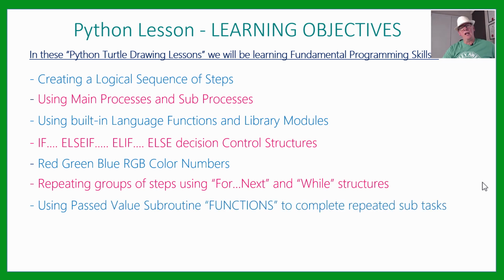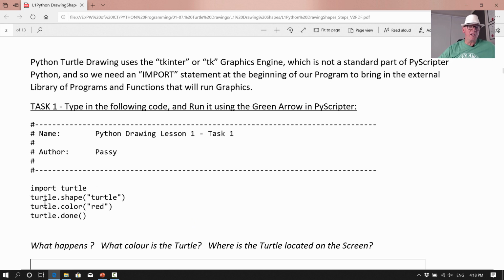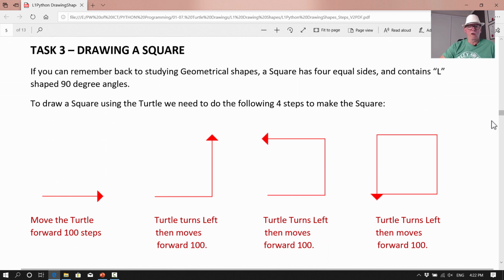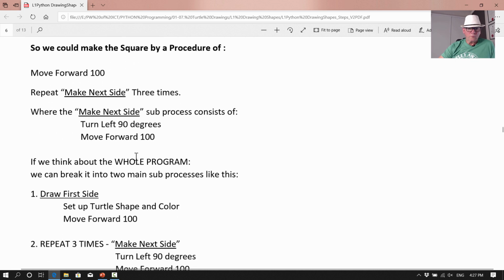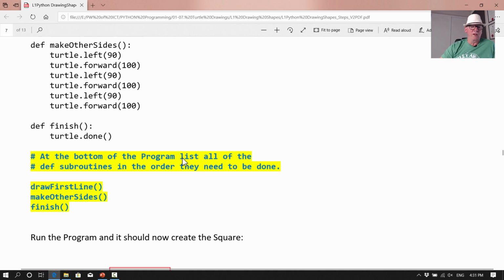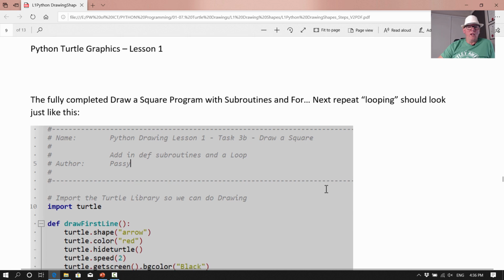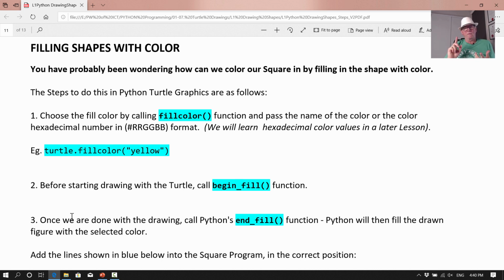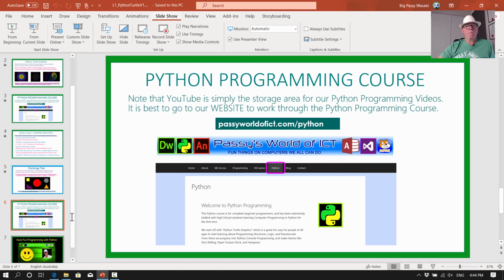Python Turtle Graphics Drawing and Filling Shapes - Python Beginners Tutorial Learn Python Fast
We will be commencing our Python Programming Journey by Drawing Shapes and Repeating Patterns.

In this Lesson we learn to draw Lines, Squares, Triangles, Hexagons, and Octagons.

In this Python Lesson we specifically learn:

- Setting up PyScripter for doing Turtle Graphics
- Drawing a Line in Python
- Dealing with Program Crashes
- Changing Line Colors and Hiding the Turtle
- Turtle Program to Draw a Square
- Breaking down the Square into subroutine Defs
- Using a For...Next Repeats Loop for Square Sides
- How to Change Background Color
- Hiding the Turtle while it Draws
- Changing the Turtle Drawing Speed
- Changing Turtle Drawing Board Size
- How to Fill shapes with Colors
- Challenge Tasks: Triangles, Octagon, Dodecagon

The learning here will be essential for future Python Drawing lessons we will be progressively adding to our Channel.

If you are a Teacher watching this video we suggest you click the downloads link below and get all of the lesson materials for your students.

There is also a second downloadable PDF giving all of the detailed Step by Step Instructions shown in this video.

00:00 to 05:14  Introduction and Overview
05:14 to 06:27  Setting up PyScripter for doing Turtle Graphics
06:27 to 07:48  The Import Turtle statement
07:48 to 08:19  Drawing a Line in Python
08:19 to 10:00  Dealing with Program Crashes
10:00 to 11:50  Changing Line Colors and Hiding the Turtle
11:50 to 15:24  Turtle Program to Draw a Square
15:24 to 21:15  Breaking down the Square into subroutine Defs
21:15 to 26:20  Using a For...Next Repeats Loop for Square Sides
26:20 to 26:34  How to Change Background Color
26:34 to 26:53  Hiding the Turtle while it Draws
26:53 to 27:35  Changing the Turtle Drawing Speed
27:35 to 27:45  Changing Turtle Drawing Board Size
27:45 to 30:42  How to Fill shapes with Colors
30:42 to 33:51  Challenge Tasks: Triangles, Octagon, Dodecagon
33:51 to 33:58  Our Website Python Programming Course
33:58 to 34:59  Video Wrap Up and Outro

Passy